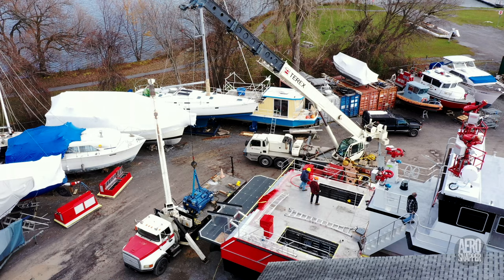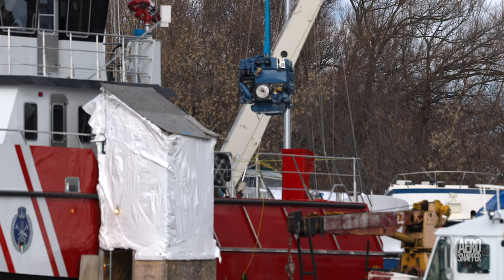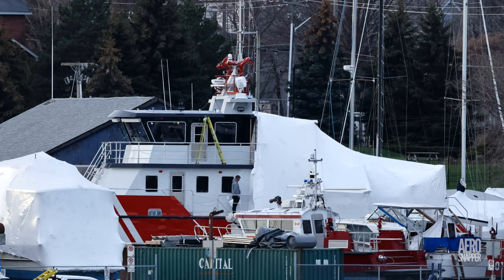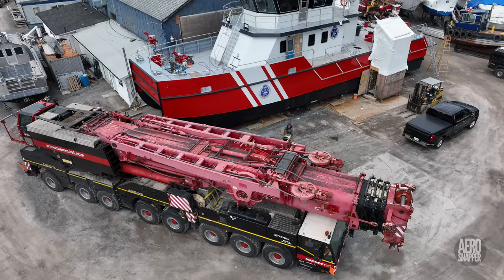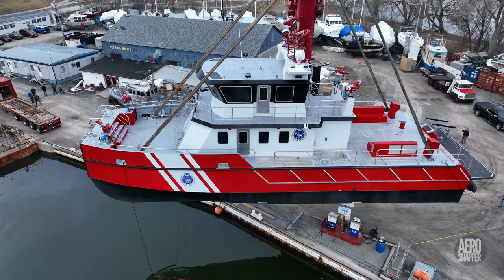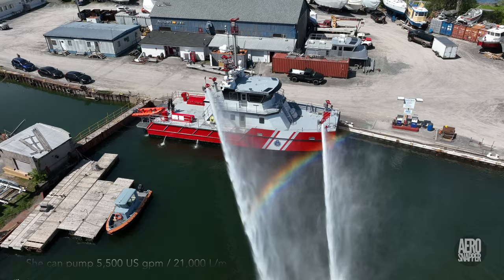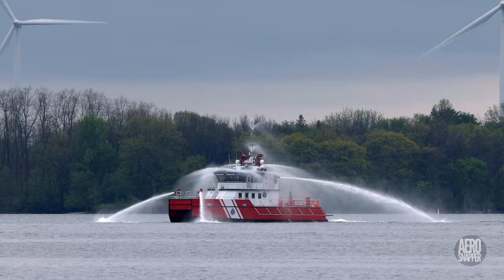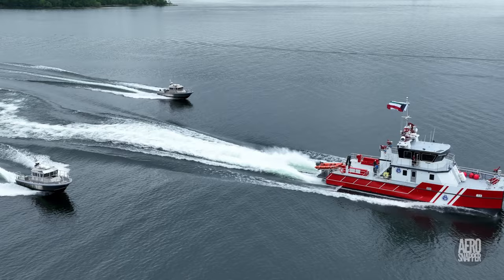Six Shootin' Super Soaker 4K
Before very long the 25m Fireboat built by Metalcraft Marine in Kingston, Ontario will be heading for Kuwait and service in the Gulf. She is the first of her kind - and a good-looking high performer.